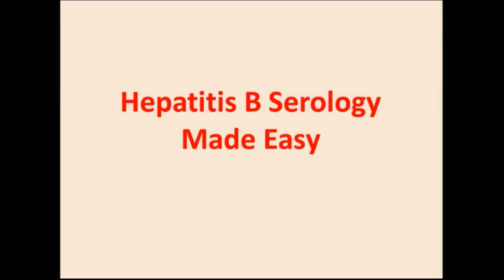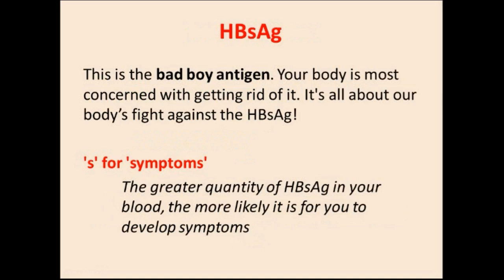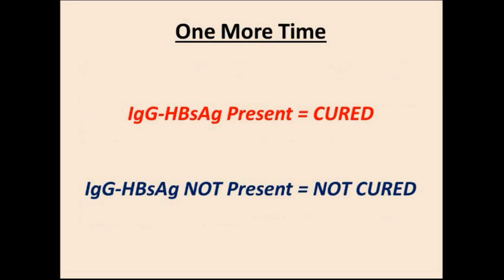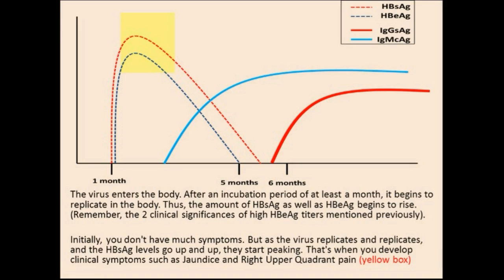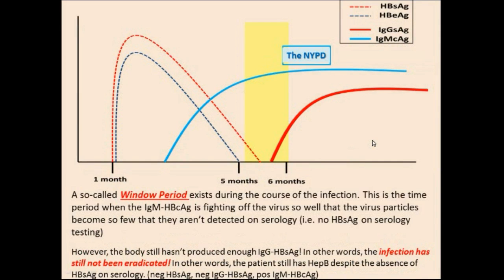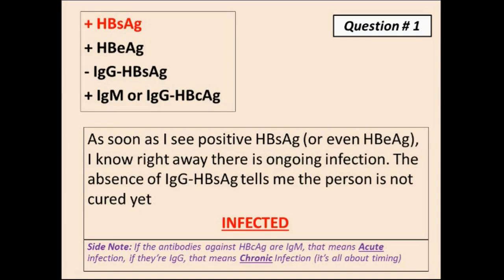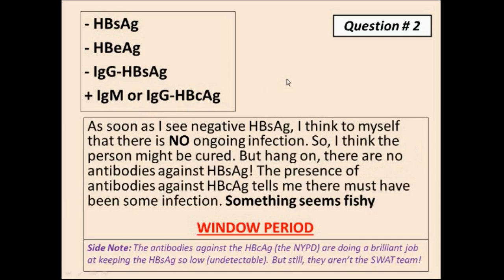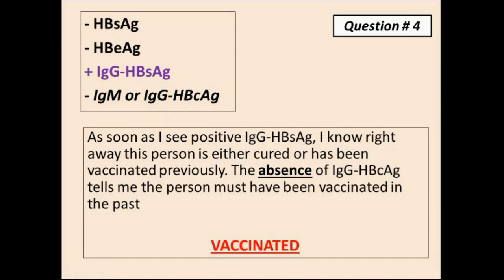Interpreting Hepatitis B Serology Made Easy (with Audio)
This is the SAME video as previously uploaded, but this is WITH AUDIO
This is a powerpoint presentation that you can play at whatever speed you prefer. The text in each of the slides is extremely simple to understand and explains the topic very well. (You can mute the audio and still understand it). Enjoy